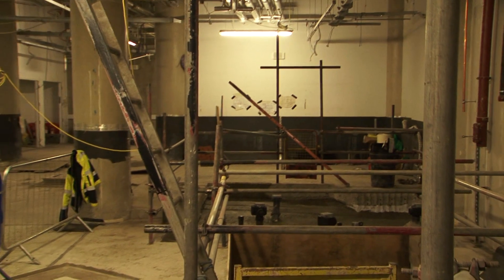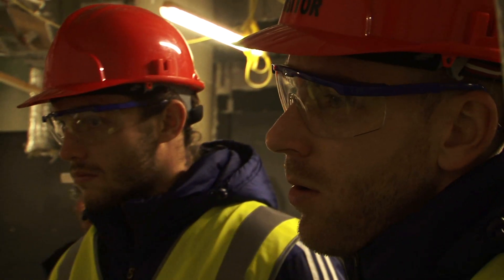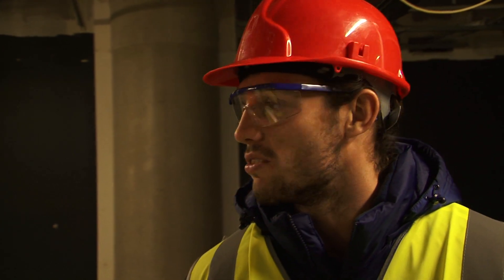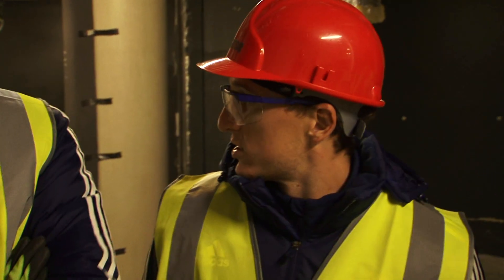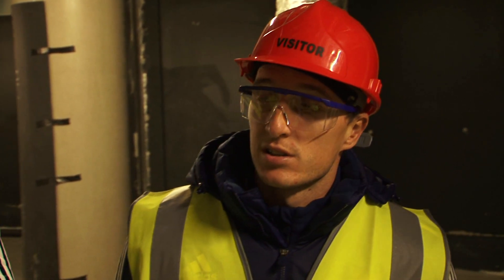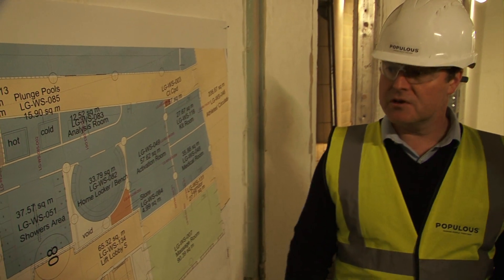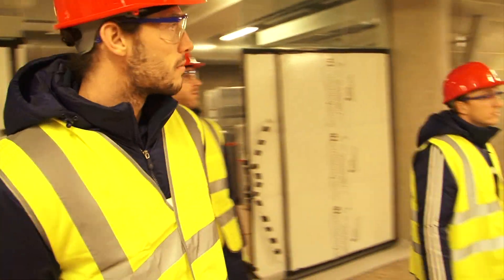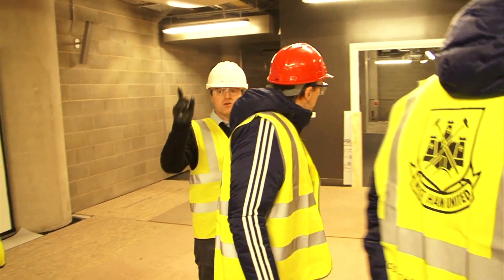First-team trio eye a first-class future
Mark Noble, Andy Carroll and Adrian enjoyed a sneak peak of the dressing room facilities that await them at the new Stadium